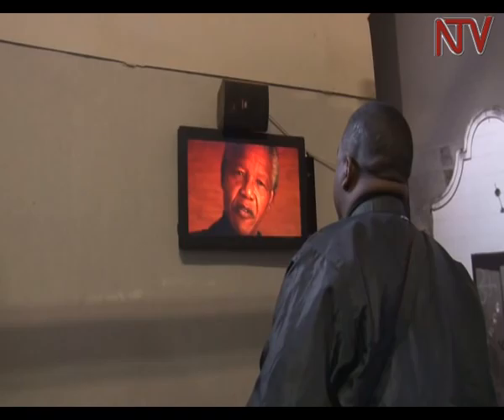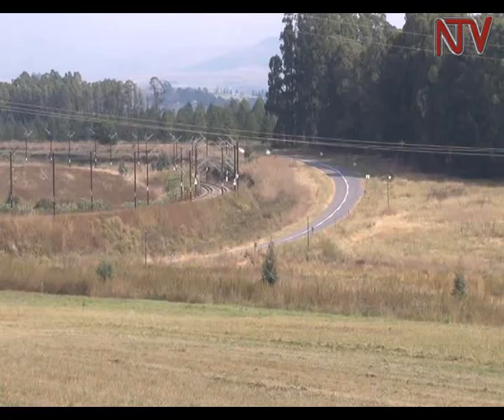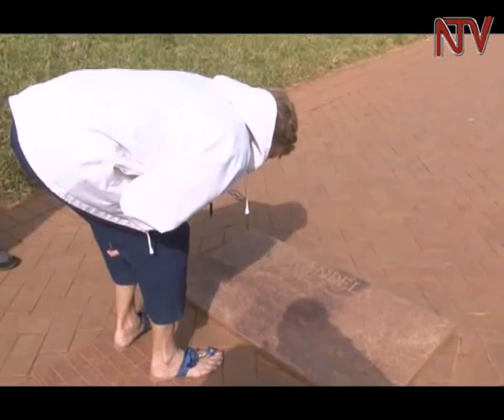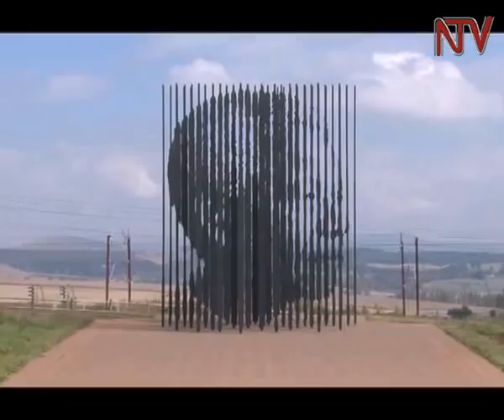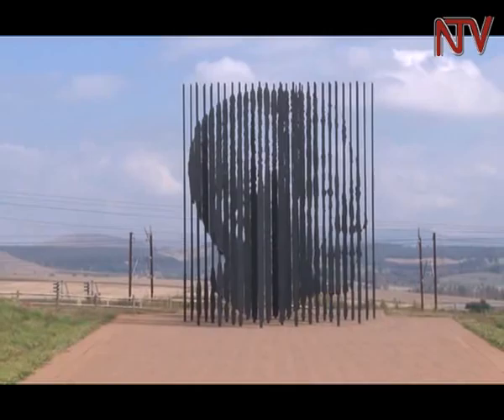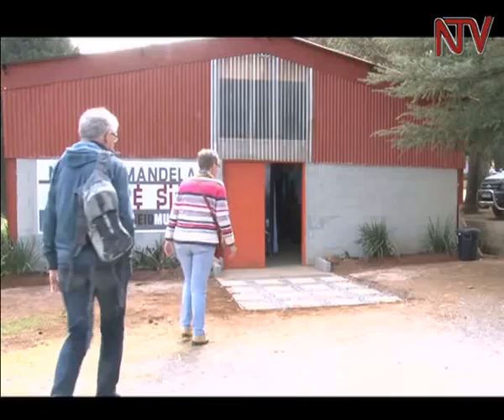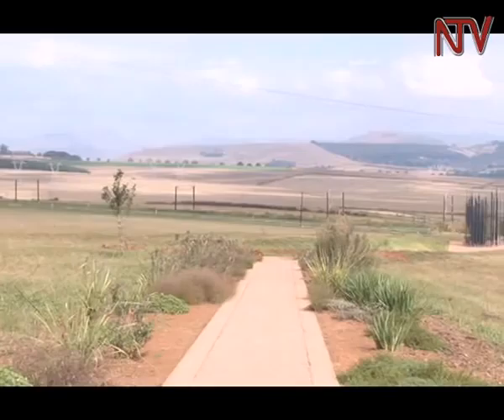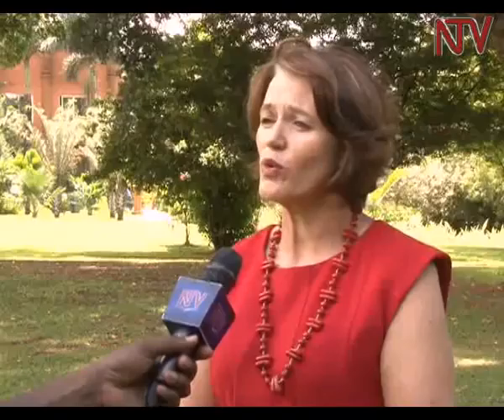Lions River: Where Mandela's incarceration began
A small settlement called Lions River in Howick, in the the Kwa-zulu South Africa is one of the newest tourist destination in the country.